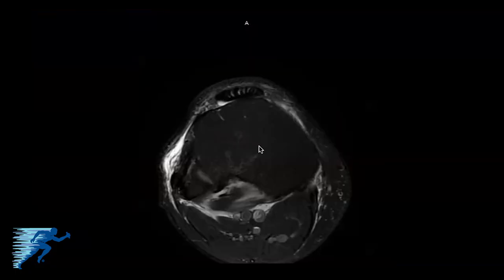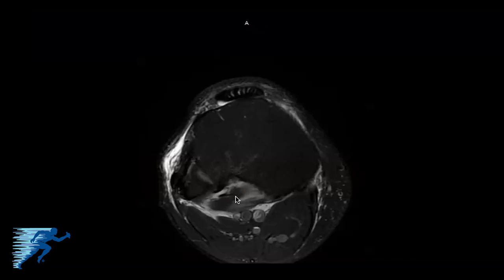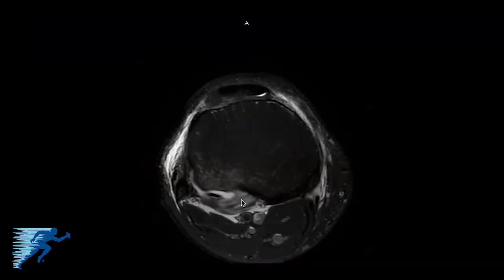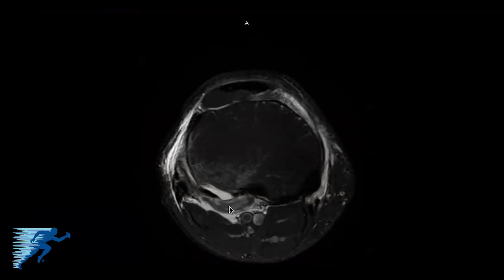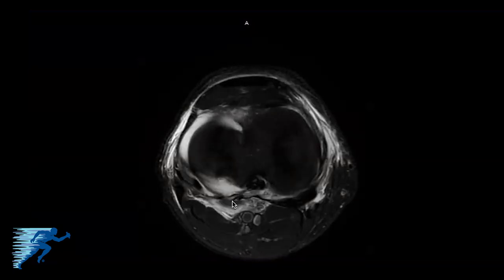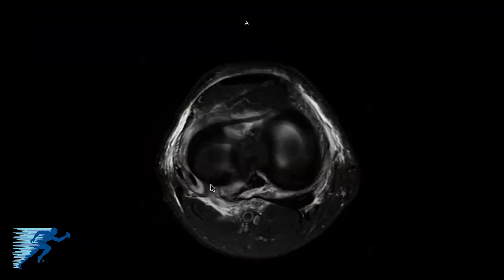How to Read Knee MRI of LCL Tear | Complex Knee Surgeon | Posterolateral Corner Injury Minnesota, MN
Complex knee specialist Dr. Robert LaPrade discusses how to read knee MRI of FCL (LCL) tear. The FCL (fibular collateral ligament) is also known as the LCL (lateral collateral ligament). In this video Dr. LaPrade identifies how a FCL injury differs from a complete posterolateral corner injury.

Most of the time an FCL tear does not appear in isolation. To begin, Dr. LaPrade will go through a coronal view of a right knee. In this case, this patient has an MCL tear also. You begin to see more edema on the lateral side of the knee as the imaging moves deeper and a little bit of disruption of the FCL on the femur. An injured FCL will look wavy.

The next will be a sagittal view can help identify a tear when the coronal view may not pick it up. In this case, you can see an ACL disruption and bone bruising.

The final perspective is the axial view. It is a little harder to see the FCL tear in the axial view, but it can give us some indications if there are other disrupted structures.

Learn more about how to read knee MRI of FCL Injuries